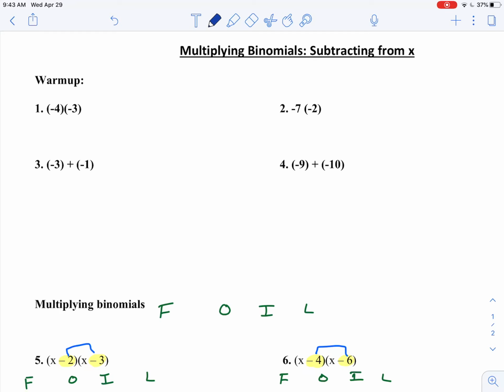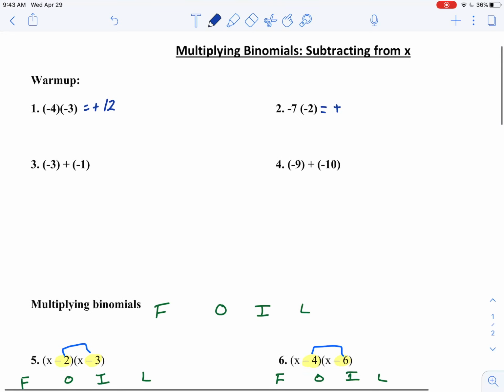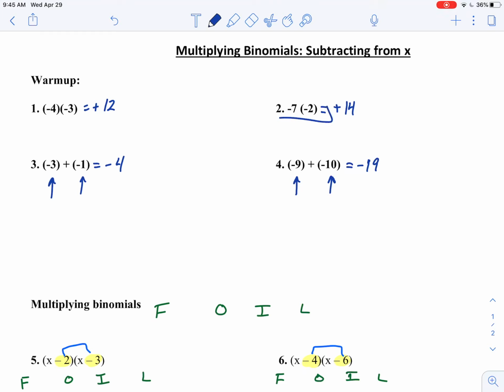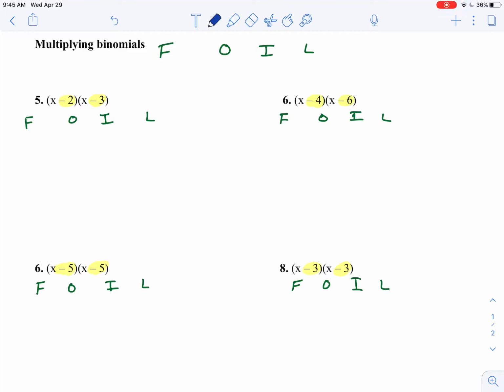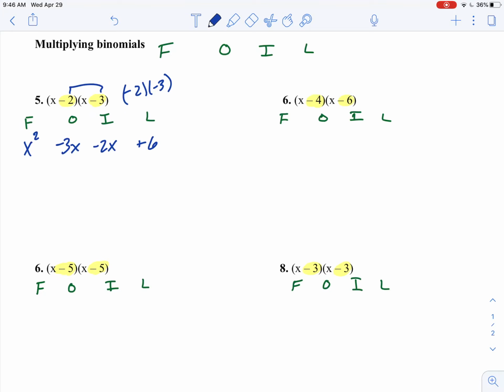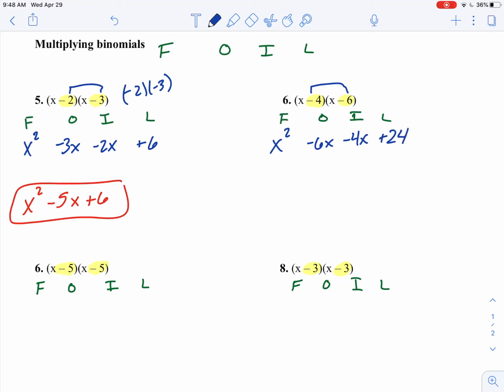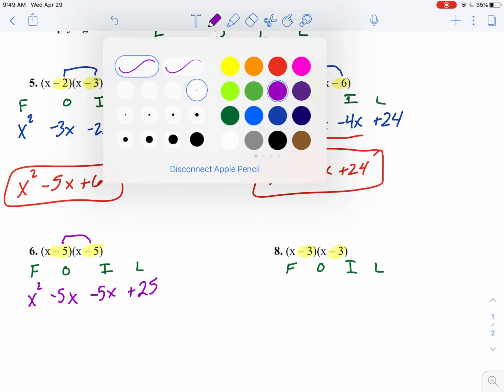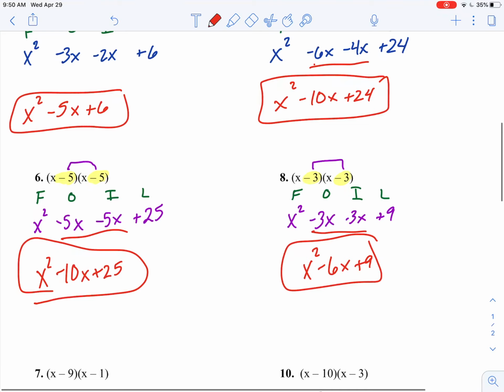Multiplying Binomials Day 3 (take 2)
Fixed the audio lag!